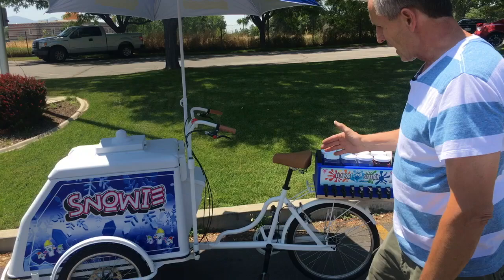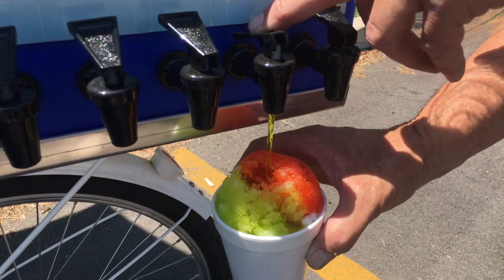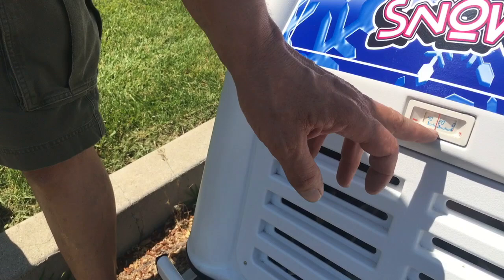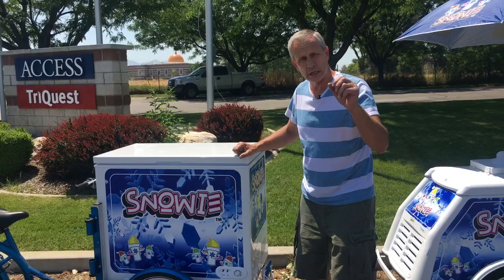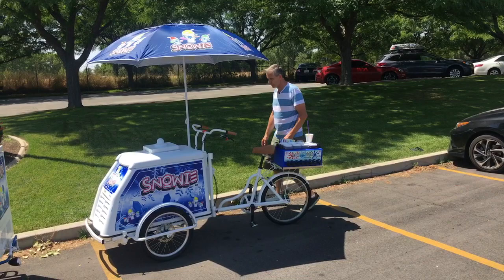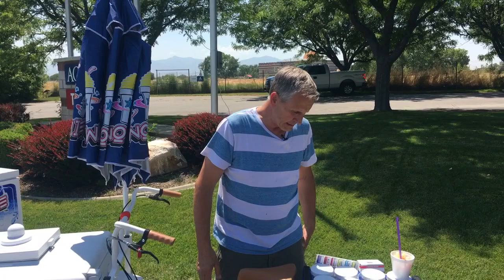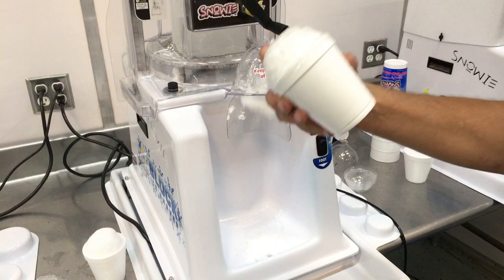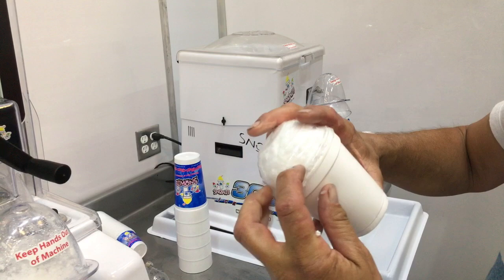The Snowie Tricycle - The Ultimate Shaved Ice Bike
Here is a quick video to show you the new Snowie Shaved Ice Tricycles. These are coolest Shaved Ice Bikes available. You will see two options that are present with Carl and a third that he references that we show some other footage of while he is speaking.

We begin the video with our most popular Tricycle. It has a cold plate freezer that will drop to -40˚ and can keep your ice or frozen shaved ice for multiple days.

I can hear your thoughts, “Frozen Shaved Ice? What?” But that is exactly what I mean. We tested this at the Snowie Summit to get people's reactions and it was very positive.

You need to make sure you do a few things for your pre-shaved ice to work correctly. First, you can use any of our shaved ice machines, but we highly recommend that you use the Snowie Block Ice Shaver, it will give you the finest snow. As you know from other videos, we would normally tell you to temper your block, but when you are creating pre-shaved ice, we recommend that you use the block in its coldest state. We also recommend that you keep your cups as cold as possible so that when you shave into them, the snow doesn't melt agains the warm cup. That will then freeze and form a thin shell around your snow. You want to “flash” freeze it as much as possible to make sure this shaved ice is great when it is flavored later. If you do not use the Snowie Block Ice Shaver and decide to use one of our Cube Shaved Ice Machines, the Snowie 3000, Snowie 1000, or even the Little Snowie 2 Home Ice Shaver, you will want your ice as cold as possible. This will give you the best snow possible.

The other two bikes house different, optional freezers and coolers. One will take a block freezer like you would get from Home Depot or other appliance shops. It will not get as cold, and it will not maintain that cold for as long. But it is a cheaper option and if you sell your product quickly then the extended freeze time is not an issue. You can also sell your shaved ice in a traditional fashion, meaning that you will keep bags of ice in the freezer or cooler and then shave your product when your customer wants them. You can do this with a battery by using a DC version of one of our ice shavers, or you can use the Little Snowie 2 with an inverter and a battery. The inverters will not work on our larger shaved ice machines, they are simply too powerful.

The cooler on the third bike that Carl mentions, and we put screenshots up about, is simply cooler. It is not a freezer. You can freeze plates and put them in the cooler with your ice, or pre-frozen shaved ice, and it will work quite well.